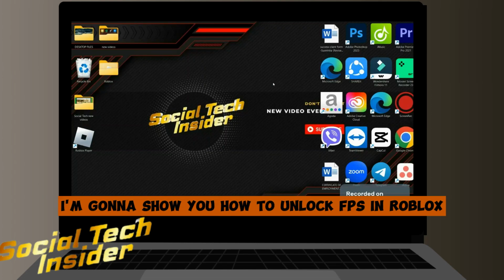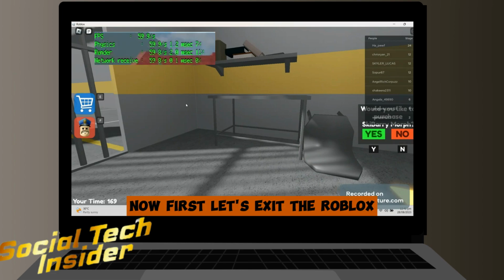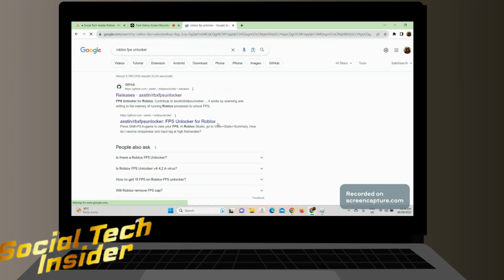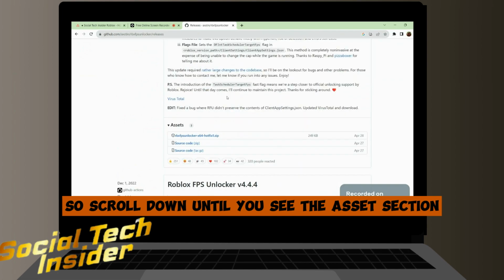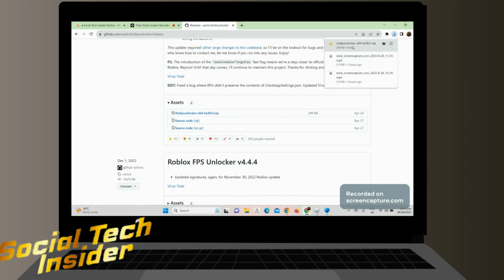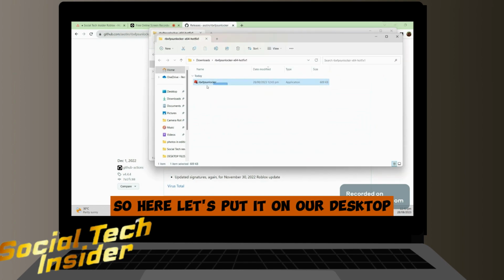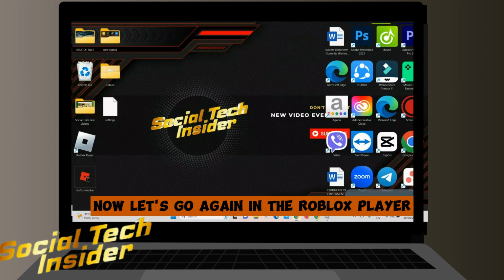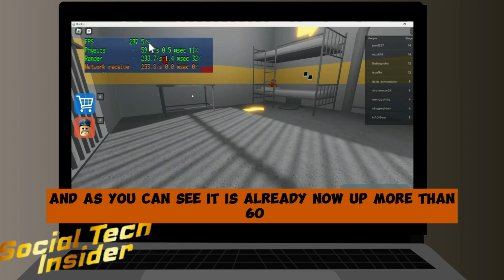How to UNLOCK FPS in ROBLOX (No Lag)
How To Unlock Fps In Roblox (Easy)

Unlocking FPS (frames per second) in Roblox can significantly improve your gaming experience. In this easy-to-follow guide, we will walk you through the steps to unlock FPS in Roblox, allowing you to enjoy smoother gameplay and have an edge over your competitors. Whether you're a seasoned Roblox gamer or a newcomer, this video is perfect for you. We will cover everything from understanding the importance of FPS to the exact steps you need to follow to unlock it. So, say goodbye to laggy gameplay and hello to a smoother Roblox experience!